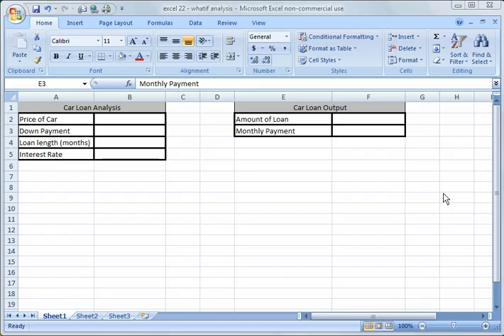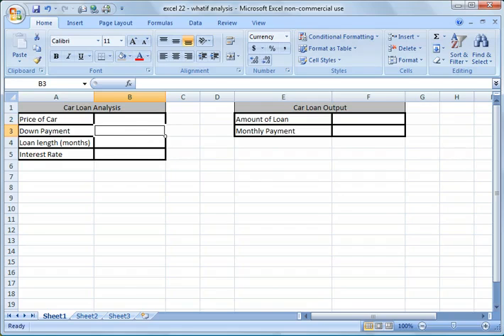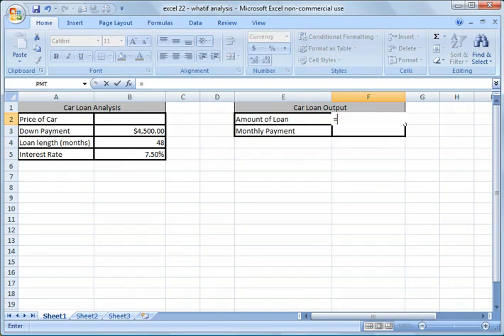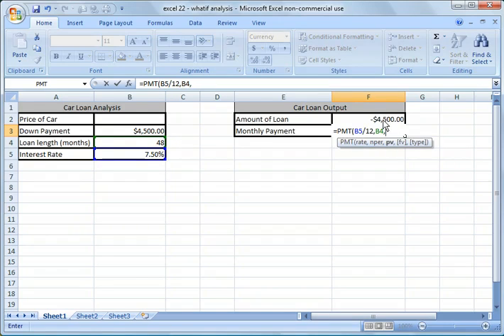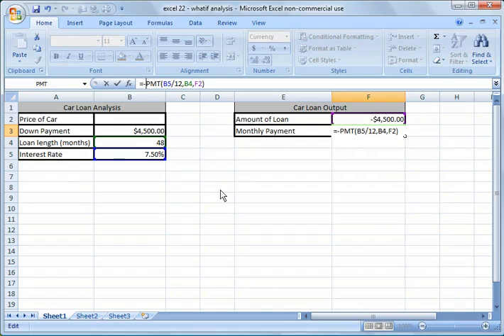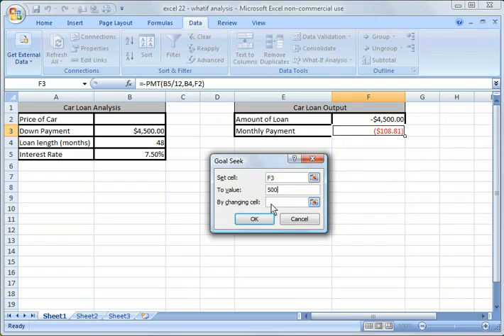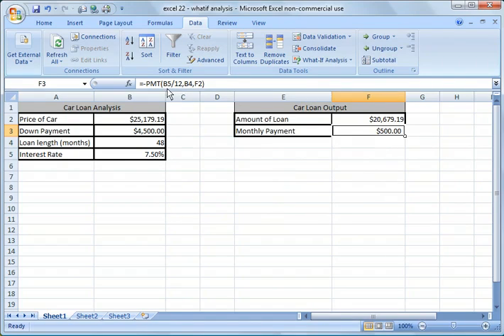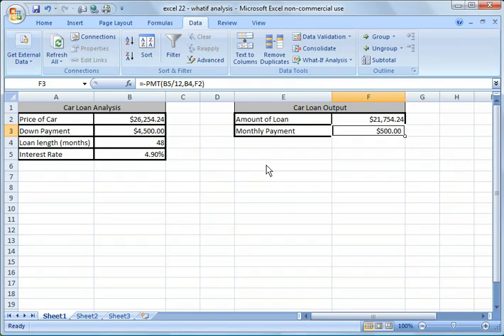Excel 2007 Tutorial 22_ What if analysis (Goal seek)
Excel 2007 Tutorial  What if analysis (Goal seek)